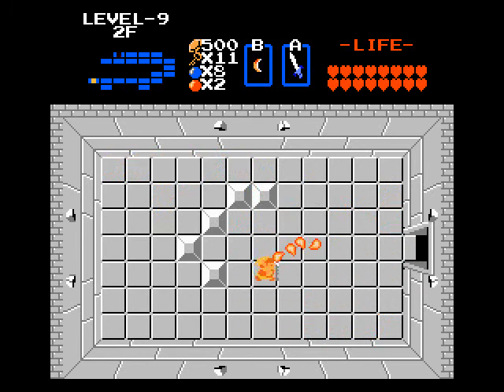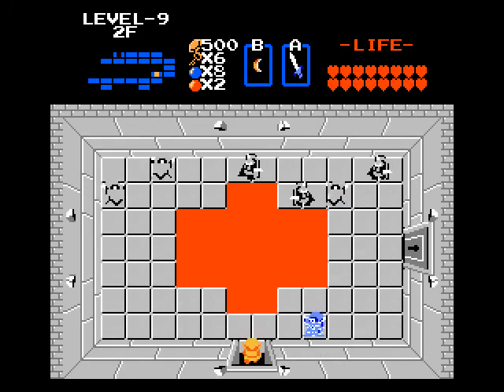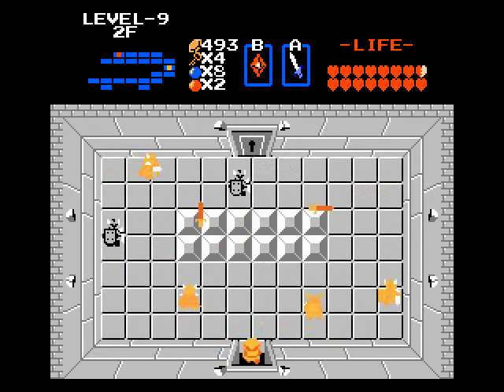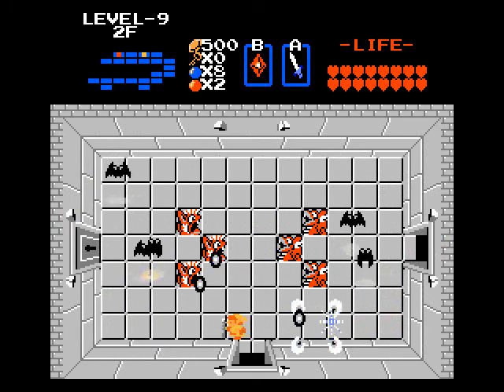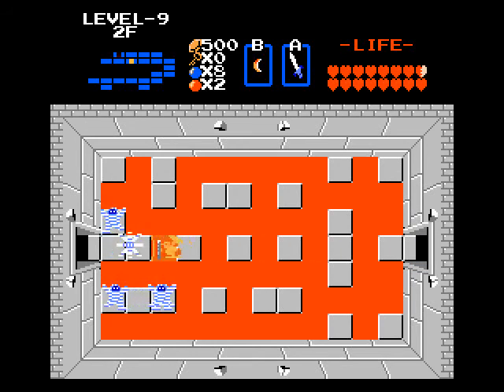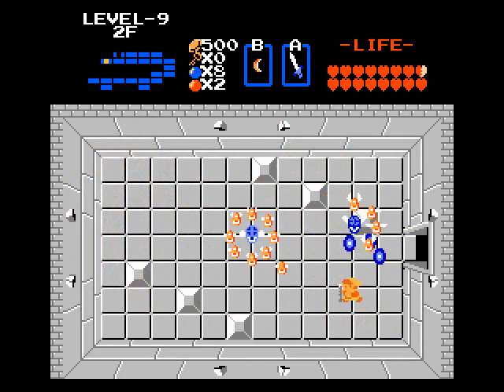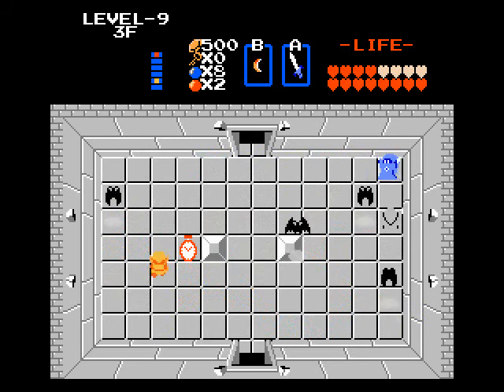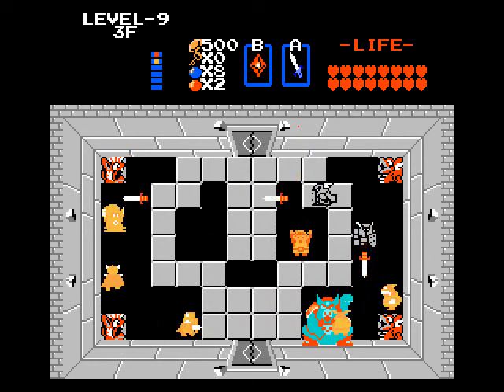Zelda Classic - Quest Of Beings Revamped - 08 - Final Enemy Rush And Escape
Slash is really handy for higher level patras.  Good thing still plenty of chances for refills along the way in the gauntlet